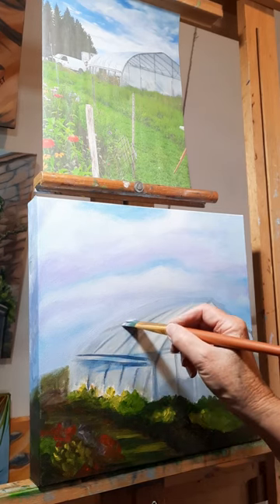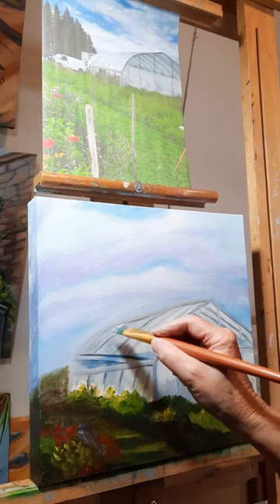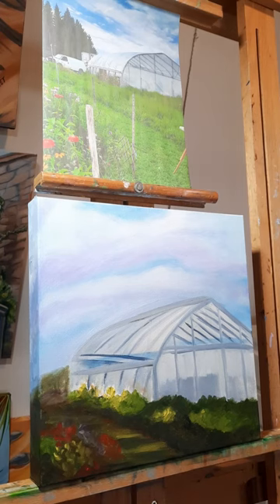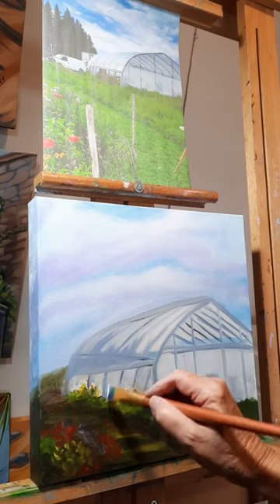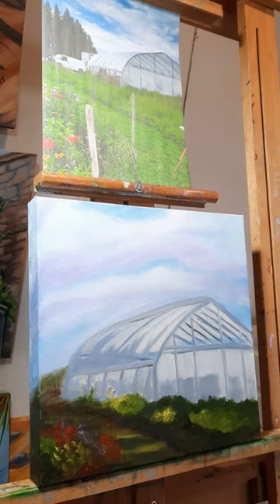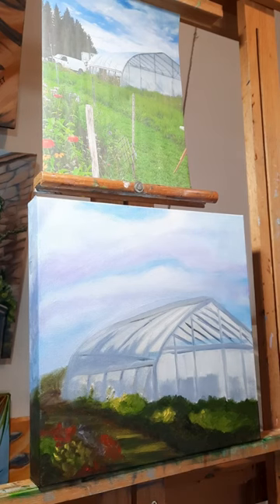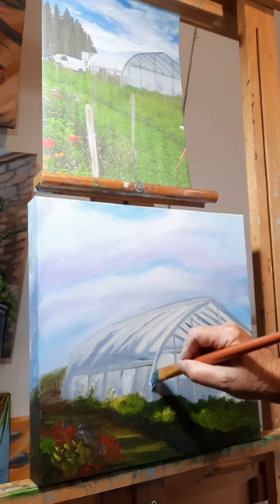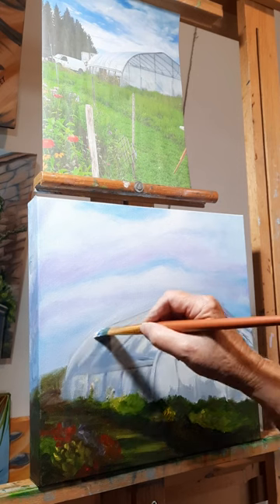Mike's Garden Demo Clip 2 Fixing the greenhouse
This is the second in the Mike's Garden video series. In this video, I finish off the details on the greenhouse. The entire 51-minute unedited video is available by signing up to my monthly vip newsletter on my